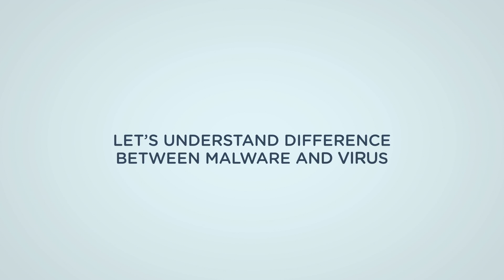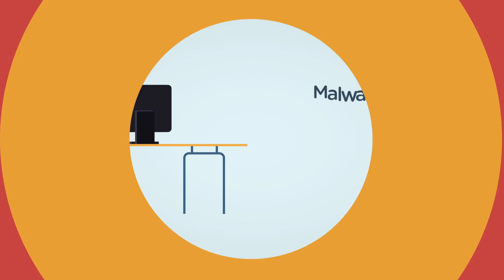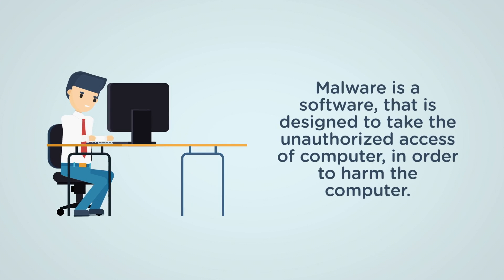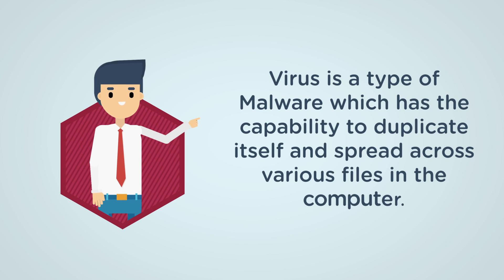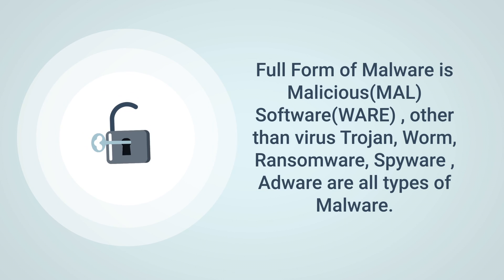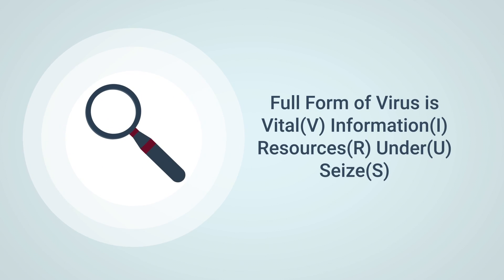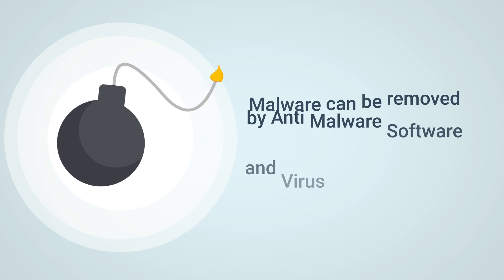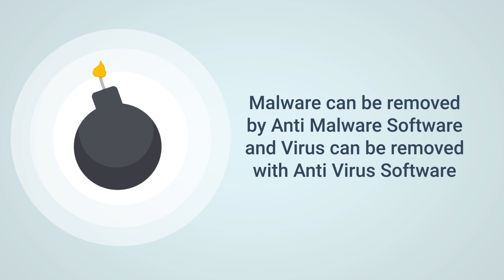Virus vs Malware IN 1 MINUTE!!!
Difference Between Malware and Virus
Difference Between Virus and Malware
Virus and Malware Difference
Malware and Virus Difference
Virus aur malware mein difference
Malware aur Virus mein difference